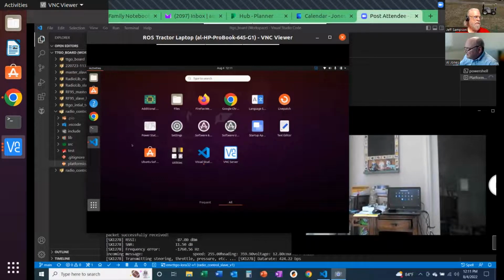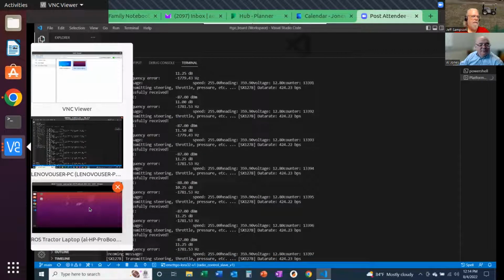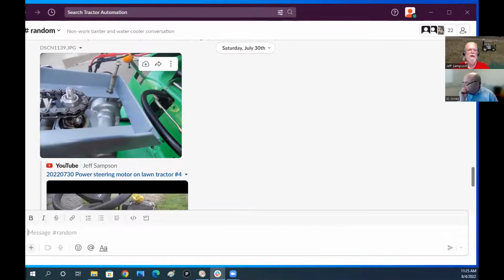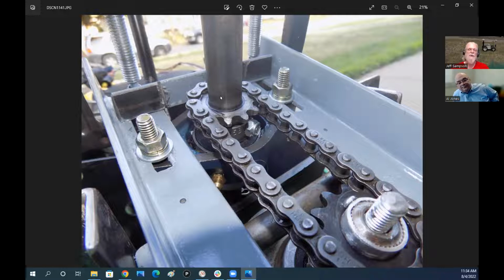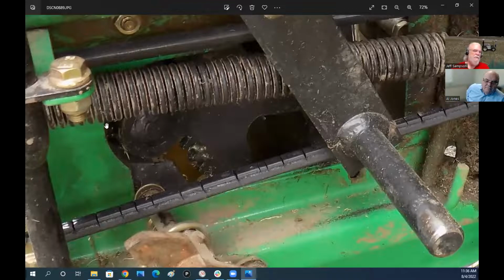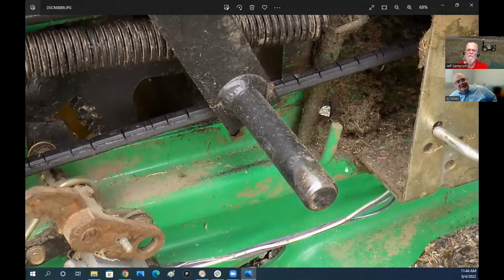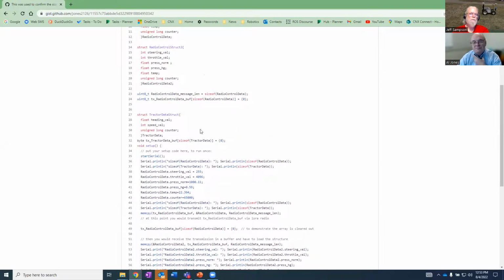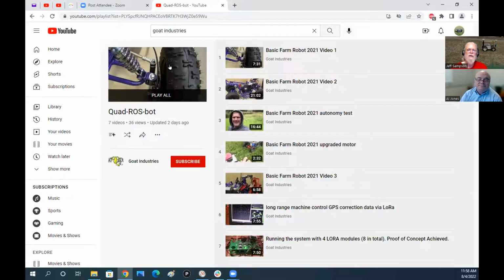08042022 ROS Lawn Tractor Meeting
Index:
00:00 Al: Talks about his radios and computer configuration.
06:30 Jeff: Talks about Slack messages and the 90-day message limit.
13:40 Jeff: Talks about his power steering motor on his lawn tractor.
34:50 Jeff: Talks about adding videos to his personal page instead of the Lawn Tractor page.
38:40 Jeff: Talks about YouTube maintenance.
40:00 Jeff: Mentions the exposure on YouTube, specifically the old ROS Agriculture page.
41:20 Jeff: Complains about his lighting for Zoom videos.
42:30 Al: Talks about his C code.
44:45 Jeff: talks about "GOAT Industries" that he ran across.